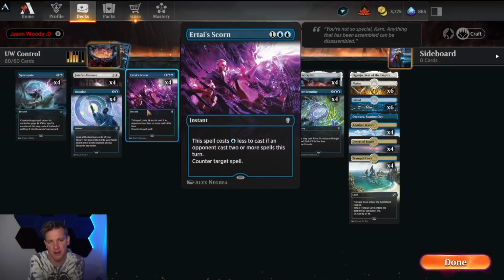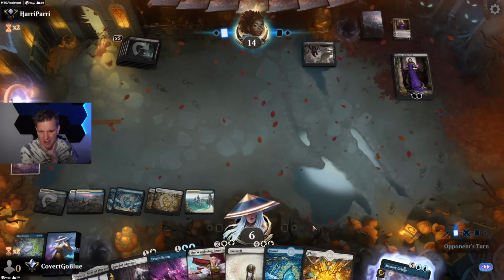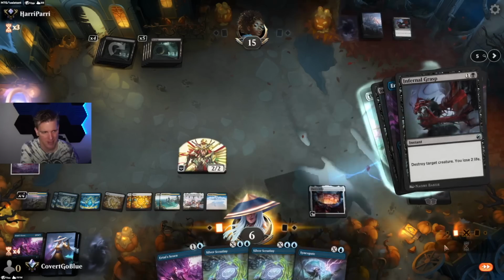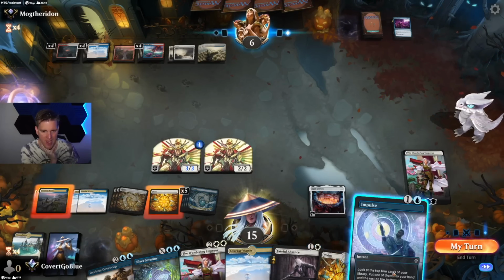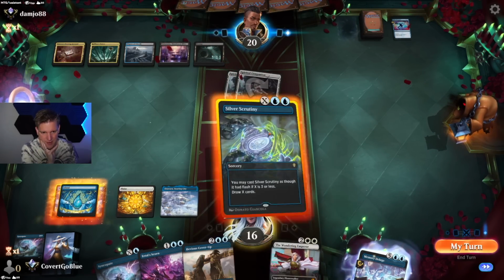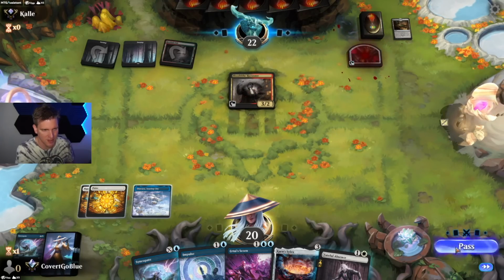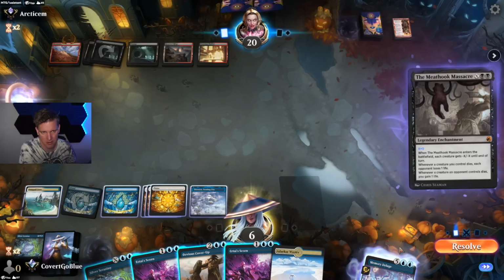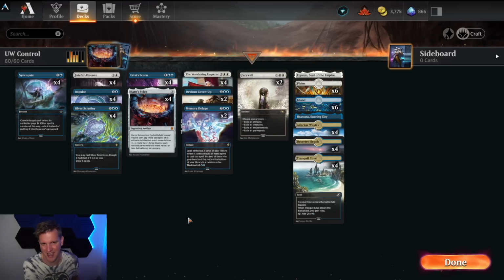☀️💧 CONTROL TO MYTHIC...or die tryin' | Azorius Control | Dominaria United Standard | MTG Arena